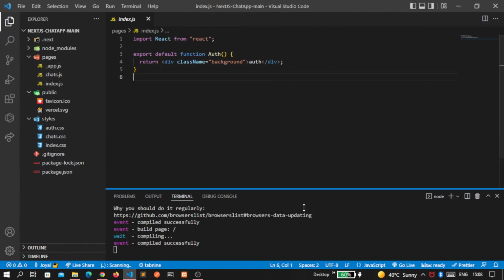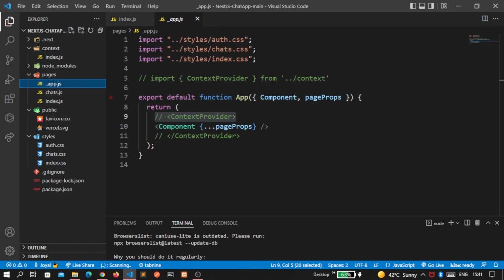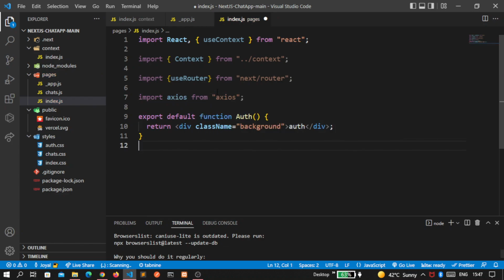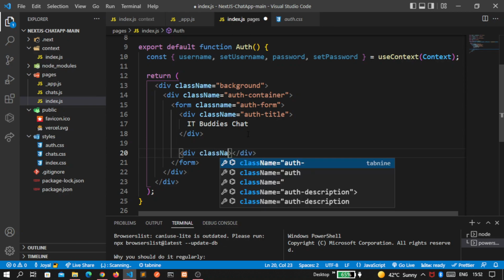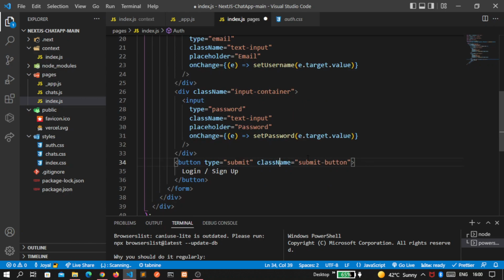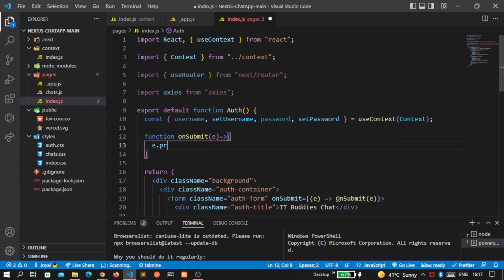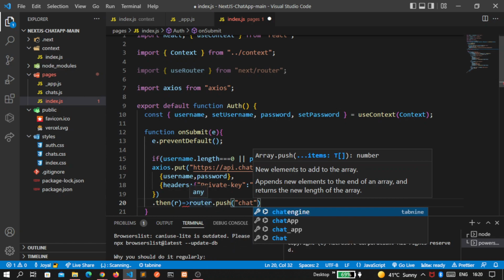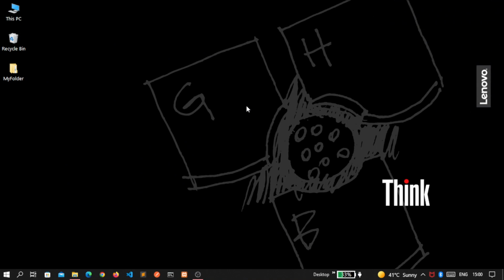Part 2 : Login Page || Realtime Chat App - Next.js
In this tutorial, you will learn how to build an Advance Realtime Chat Application with NextJS. This is Part 2 of 4!

In part 2, we will create the login page of this application. After clicking on Login / Sign Up button user will redirect to the chats page.

Timestamps
00:00 Intro
00:32 React Context API
03:22 pages/index.js (Log in)